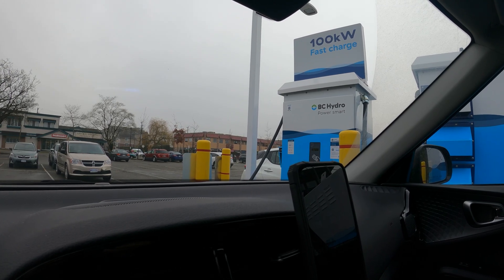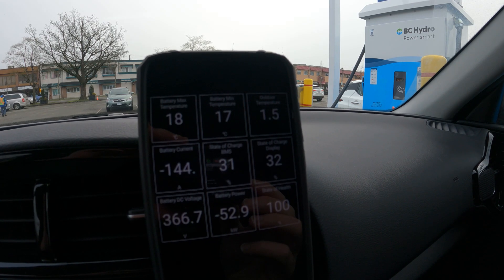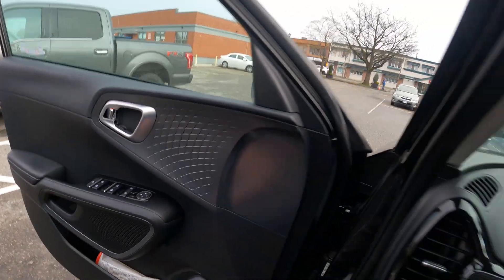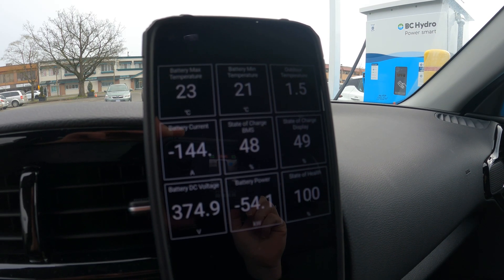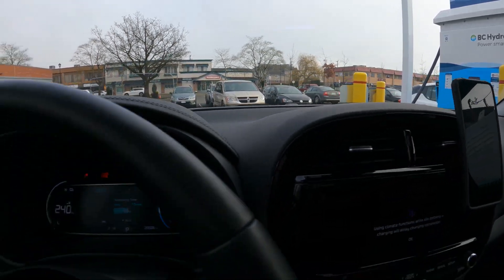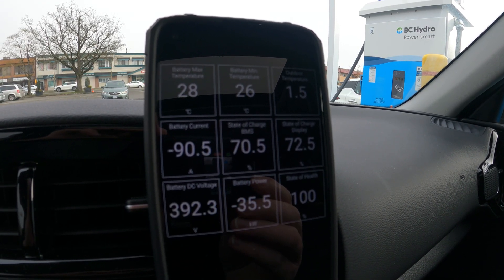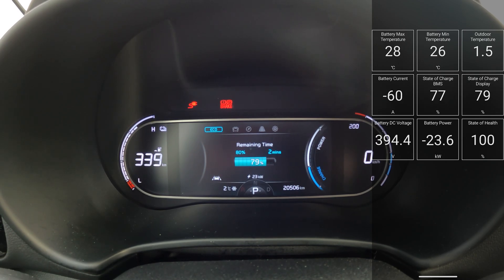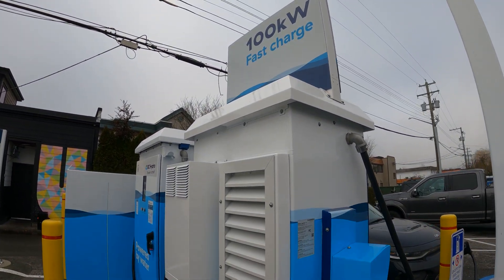BC Hydro 100kW EV Fast Charger Review: How Good Is The Faster Option?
We already did a review of the BC Hydro EV Fast Charger on the channel, but that was the standard 50kW variety. Today, we trek out to Cloverdale, British Columbia, Canada to try out their faster option: the BC Hydro 100kW EV Fast Charger. This could be a very promising option if BC Hydro can deliver on the following two items: adequate speed and charging reliability.

We have always raved about the BC Hydro 50kW EV fast charger, but how good is the 100kW option? You will have to watch the video to find out.

And if you have tried the 100kW option from BC Hydro, how was your experience?

00:00 - INTRO
01:12 - THE REVIEW
12:30 - CONCLUSION